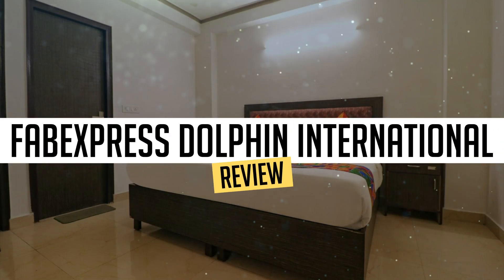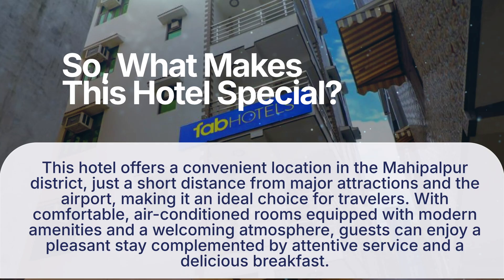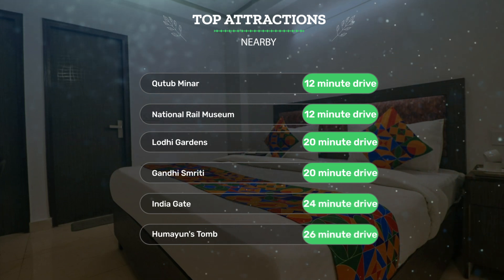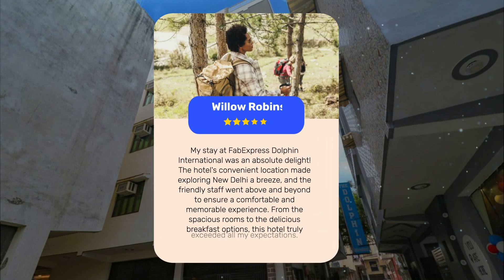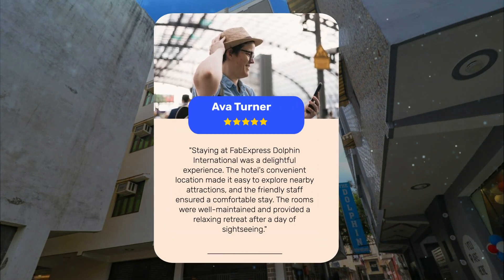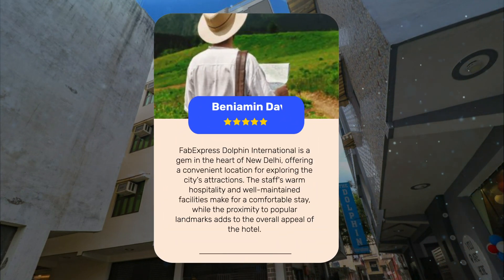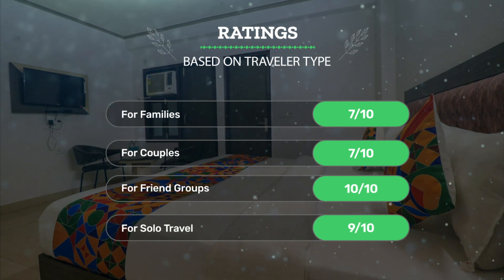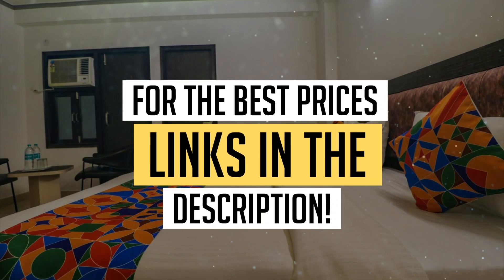FabExpress Dolphin International, New Delhi Review - Is This Hotel Worth It?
In this video, we reviewed the FabExpress Dolphin International, New Delhi based on its price, quality, value for money, and more. We also gave it ratings based on the travel type and more.

Additionally, we'll provide you with insights into the nearby attractions and activities that you can enjoy during your stay at FabExpress Dolphin International, New Delhi. Whether it's exploring the local culture, sightseeing, or shopping, we've got you covered.